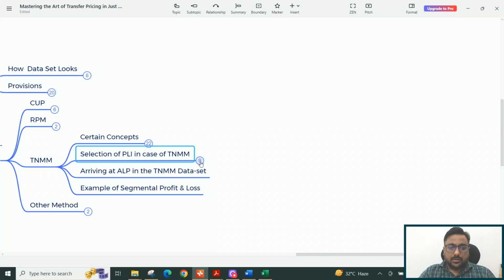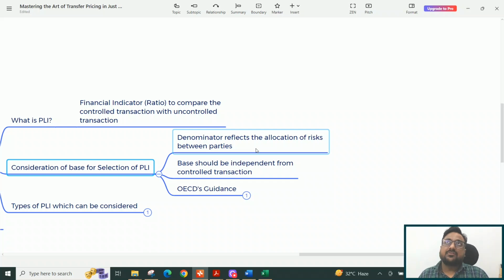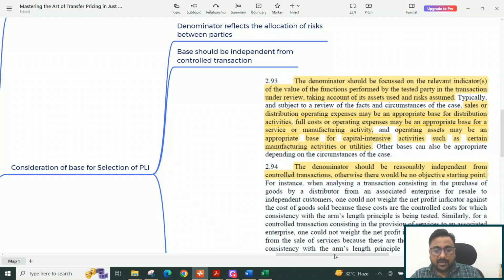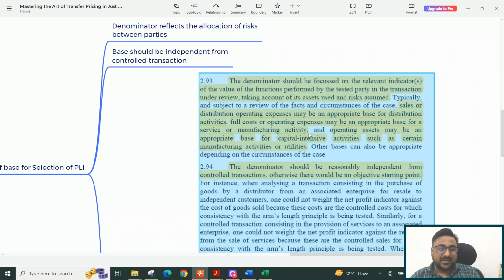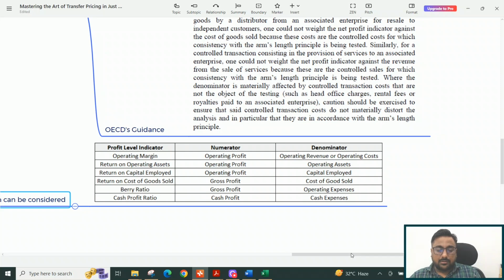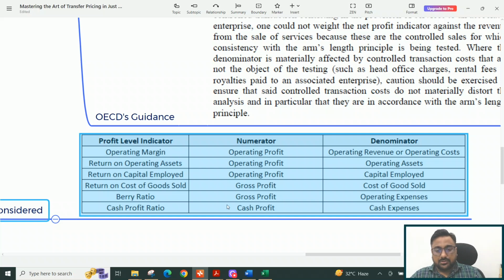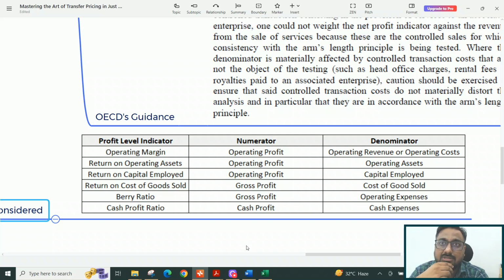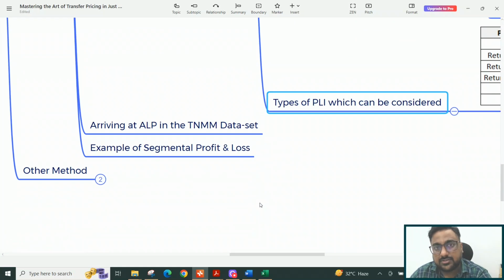Day 5- Part 10 of Mastering the Art of Transfer Pricing in 9 Days by @indyfintech @TheLearningCA ​